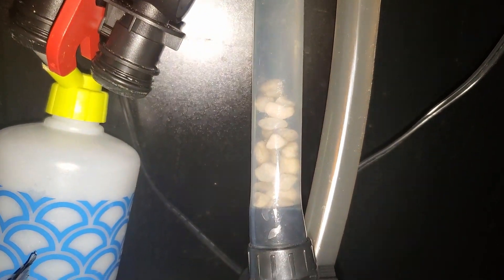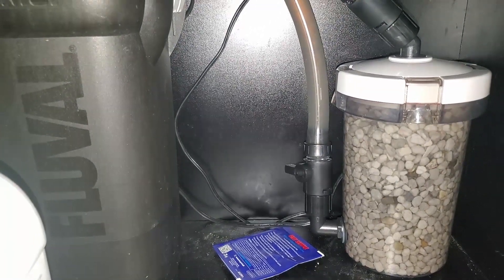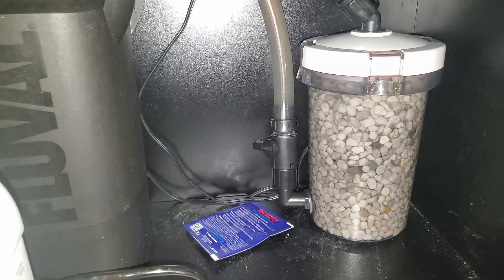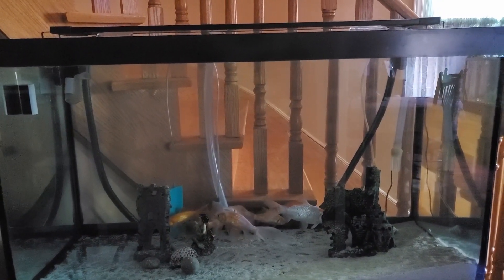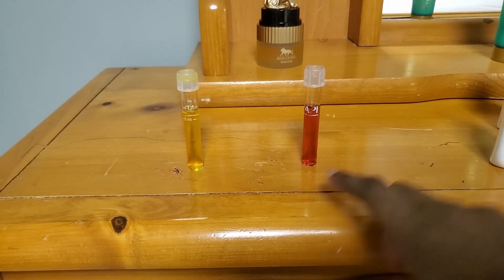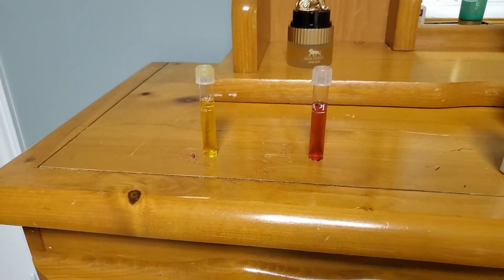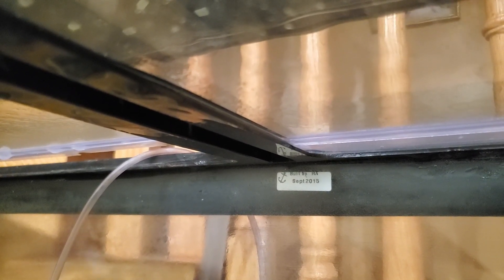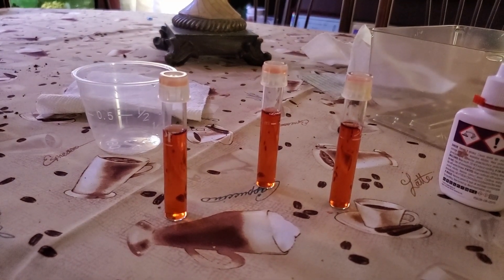Nitrate Reactors Do Work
I finally got my nitrate reactor to work (well it was working till i messed with it ) still much more to do and learn.